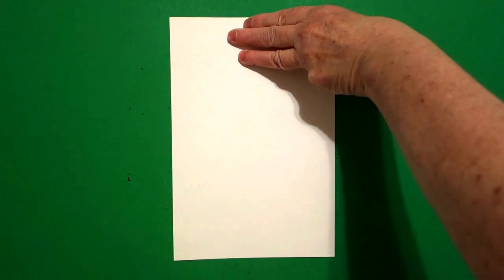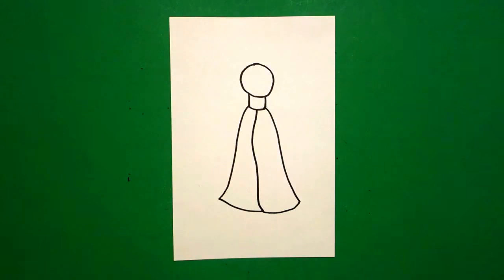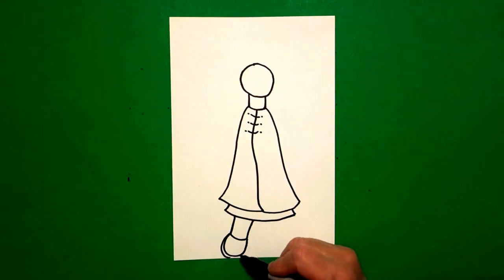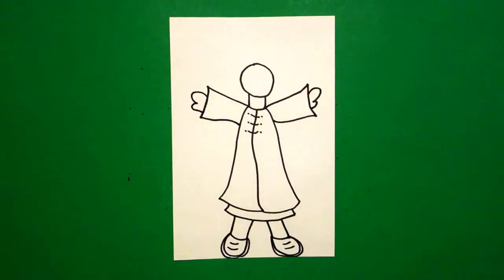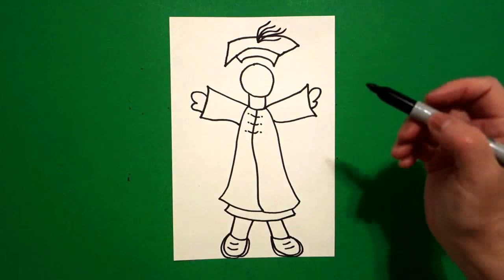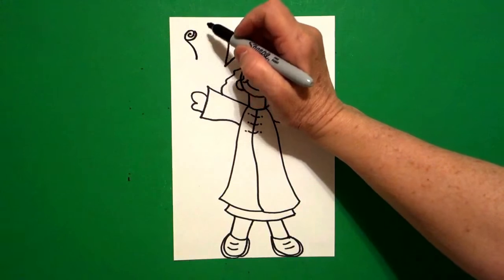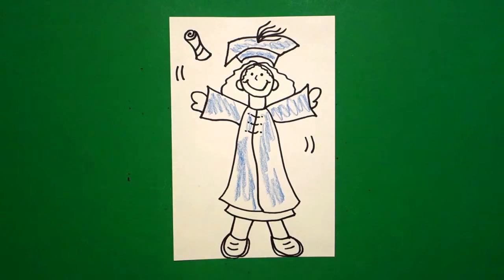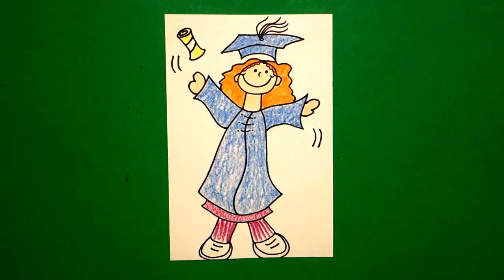Let's Draw a Graduation Girl!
Easy to follow directions, using right brain drawing techniques, showing how to draw a Graduation Girl.